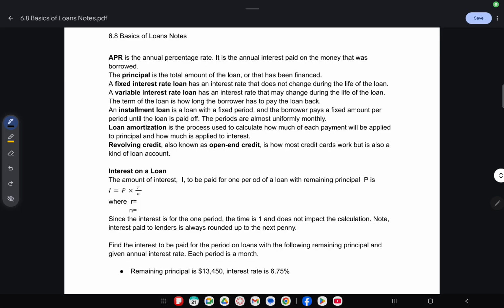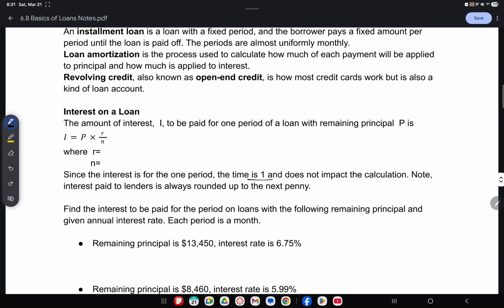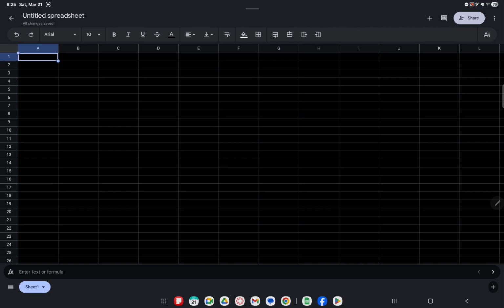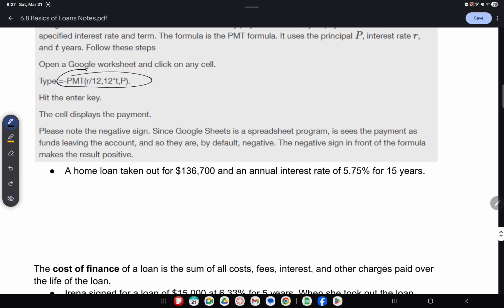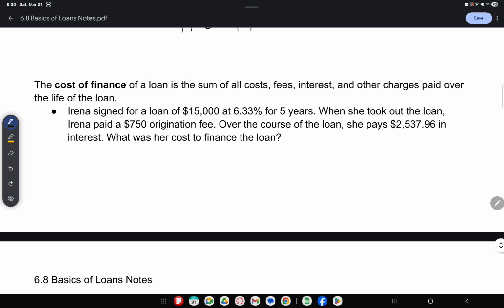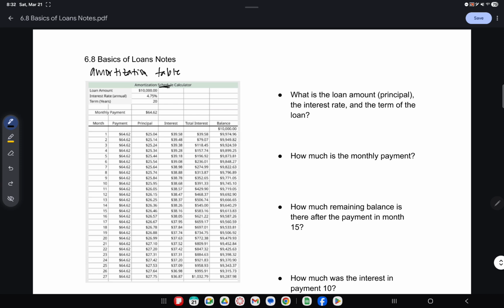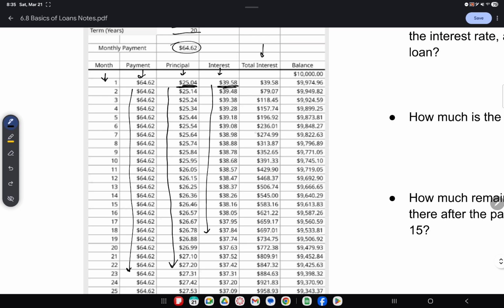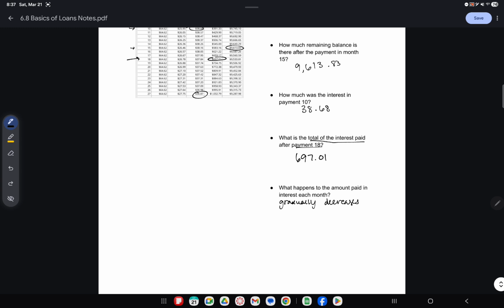MAT 110 Math Measurement & Literacy: 6.8 Basics of Loans